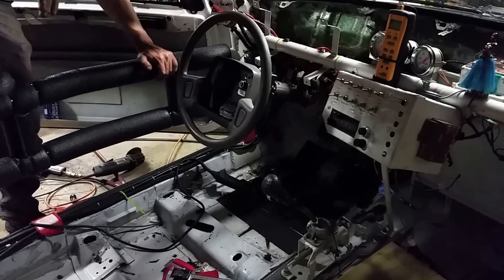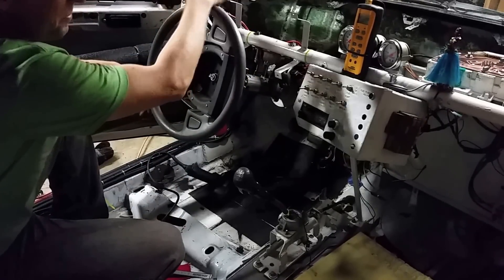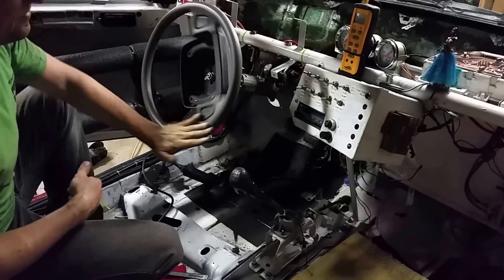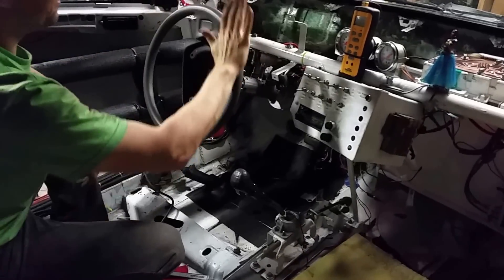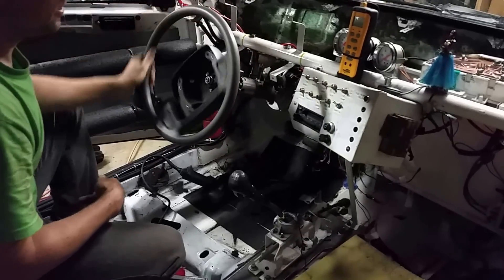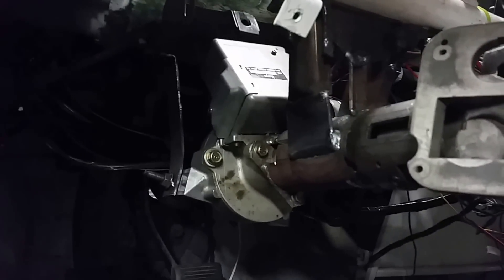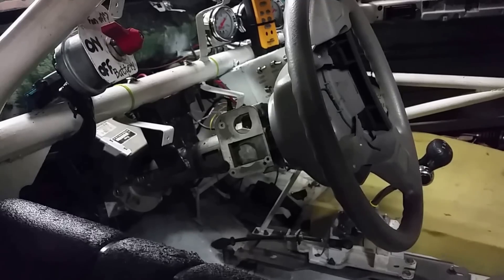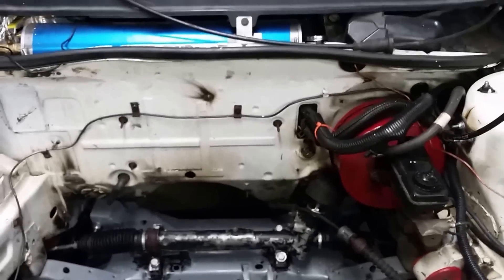Electric Power Steering in a Plymouth Duster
Added an electric powered column assist steering system to our 1992 Plymouth Sundance Lemons race car. 2003 Saturn Vue electric assist column, $70. Ebay control box for the electronics, another $70. Never having to take that stupid saginaw steering pump off the motor during an engine swap again, priceless!